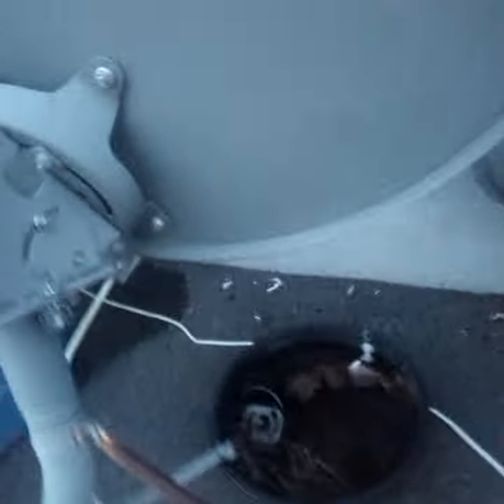Mike judges BEAVIS AND BUTT-HEAD